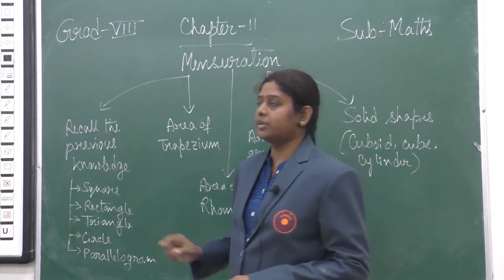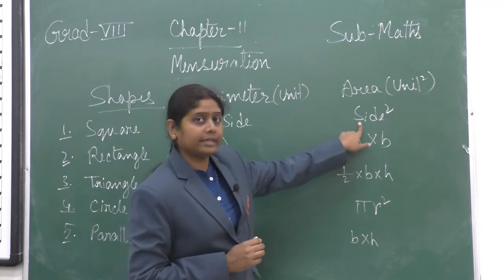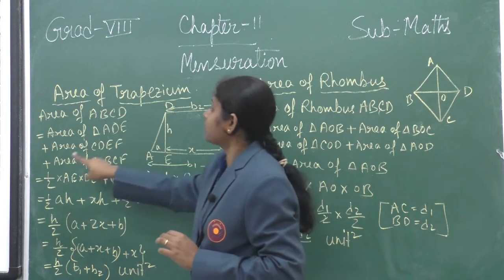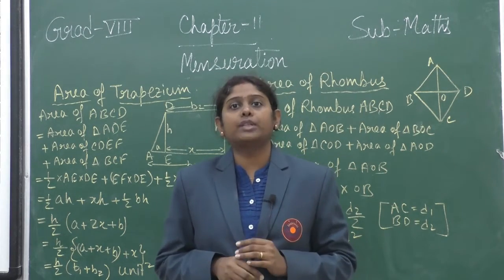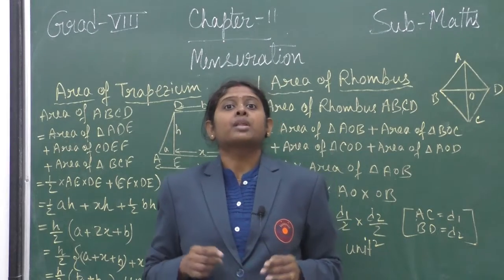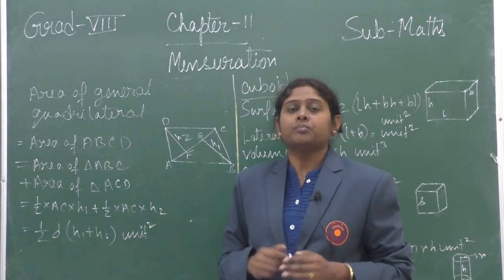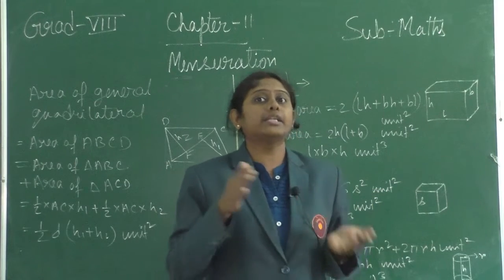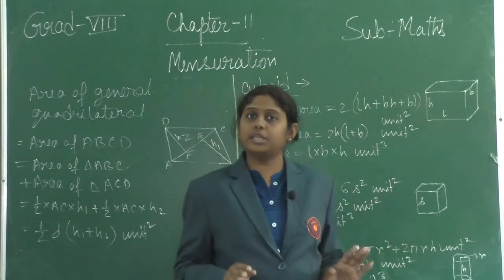NOVEMBER 30: GRADE VIII: MATHS: CHAPTER 11 - MENSURATION